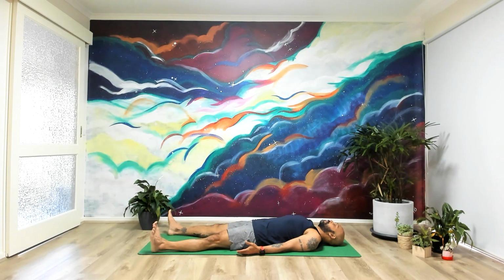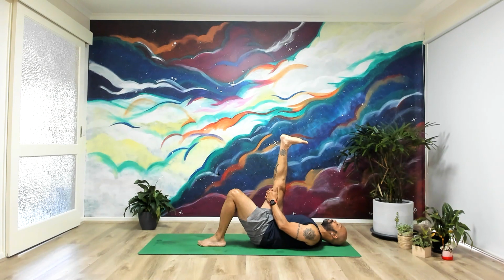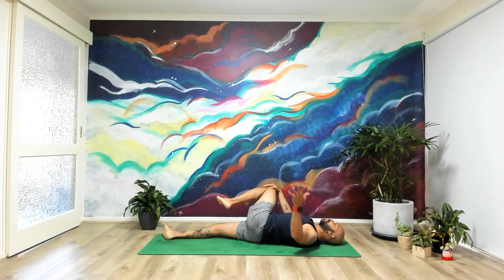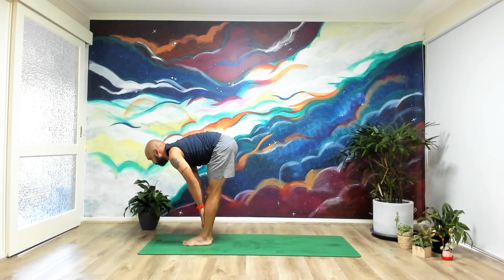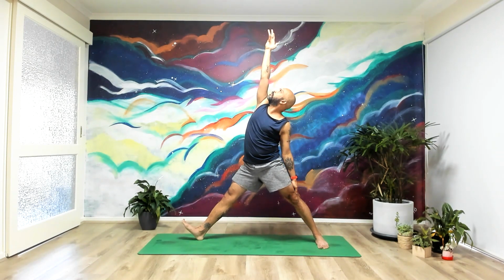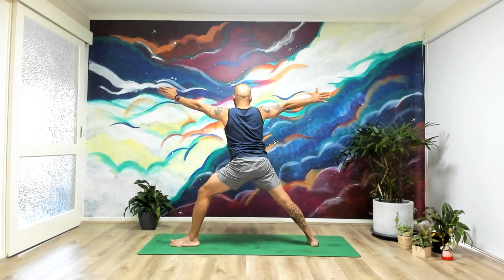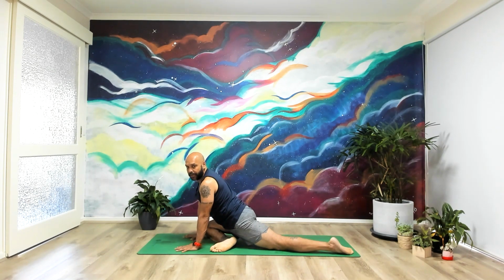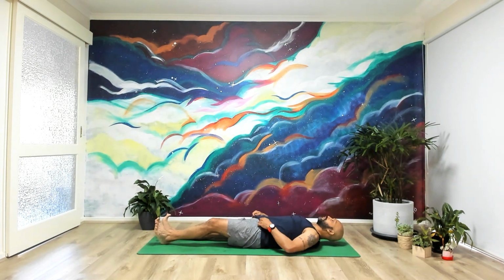Calming Yoga Flow | Yoga Flow to Connect With the Present Moment | Destress Yoga Flow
Flow practice to calm the mind and find a better connection with the present moment.

Let me know what you think of this video in the comments section below.
👍 Click thumbs up if you like this video